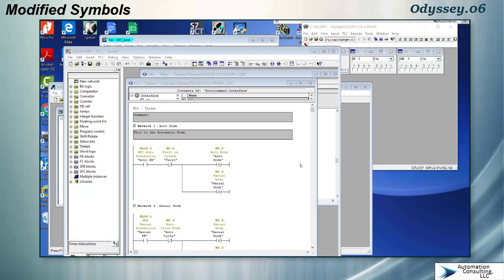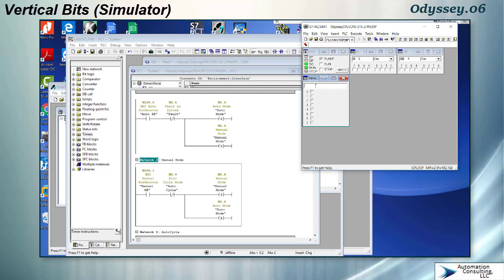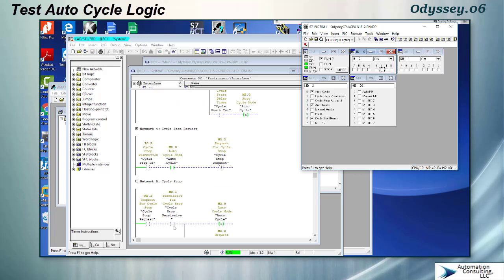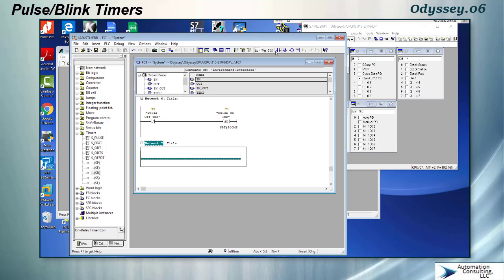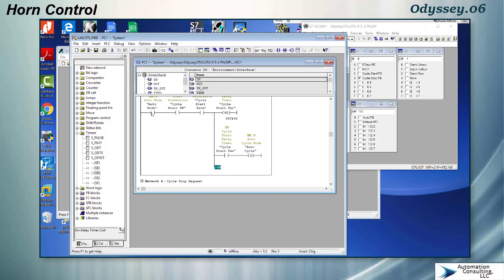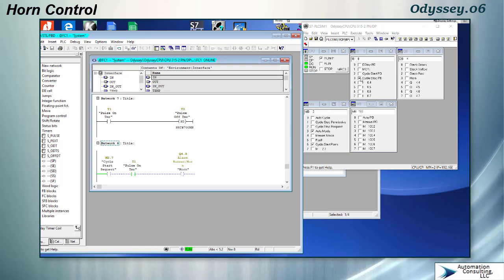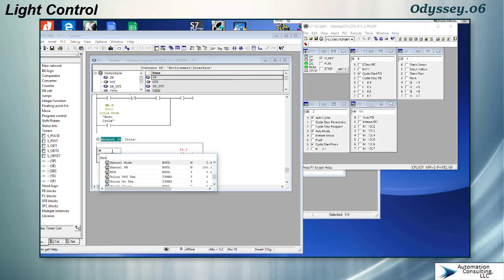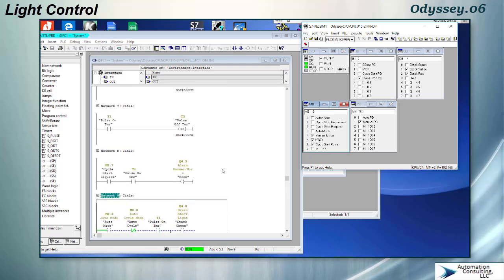PLC Siemens S7 Odyssey 06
The 6th video in the Siemens S7 Odyssey series. Testing of AutoCycle, Horn and Light control.